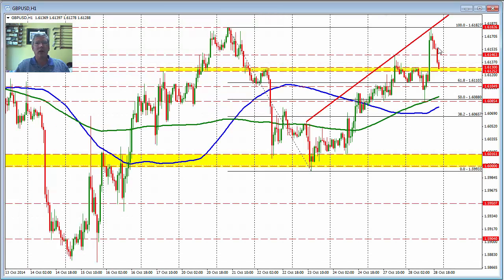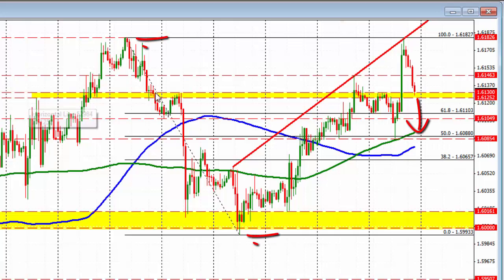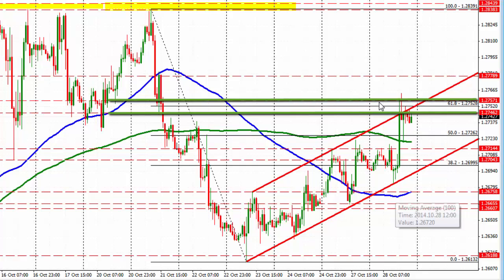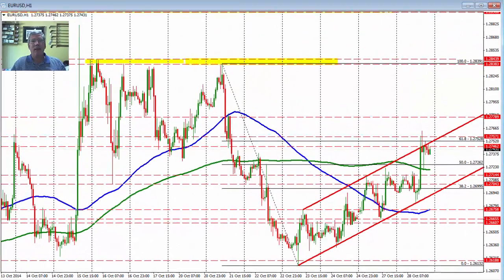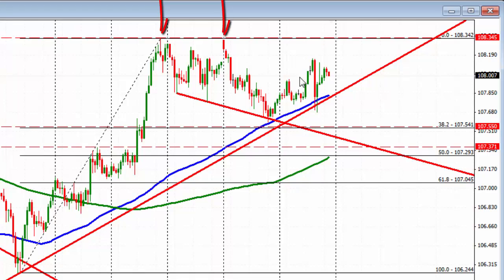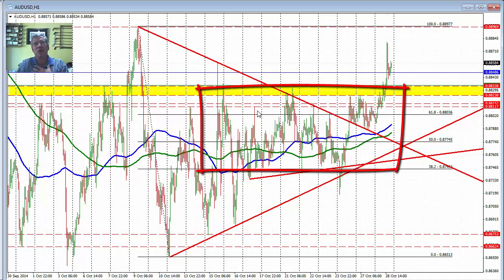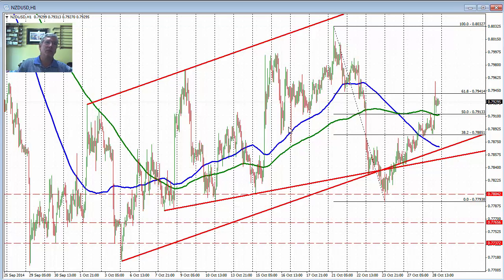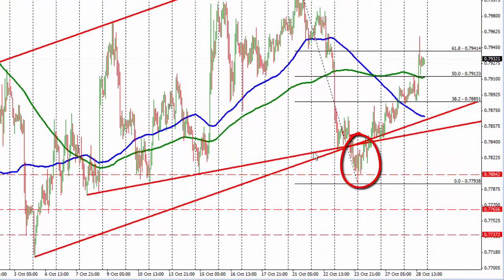Forex Technical Trading (VIDEO): A look at 5 currencies in 6 minutes (October 28, 2014)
In today's video report, Greg Michalowski, Director of Technical Analysis and Trading Education takes a look at the EURUSD, GBPUSD, USDJPY, AUDUSD and NZDUSD as the FOMC is awaited and the RBNZ is also awaited.

The Forex Market is volatile. Technical Analysis helps to define and limit risk for traders.